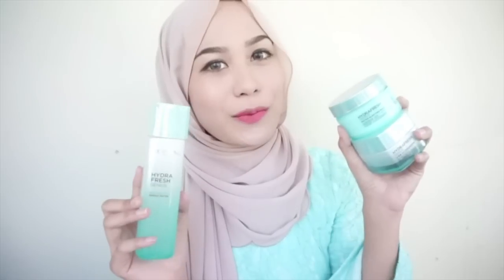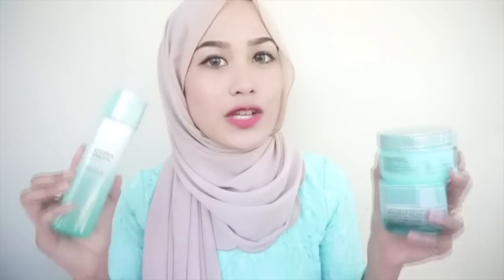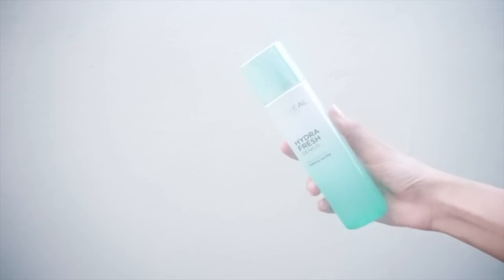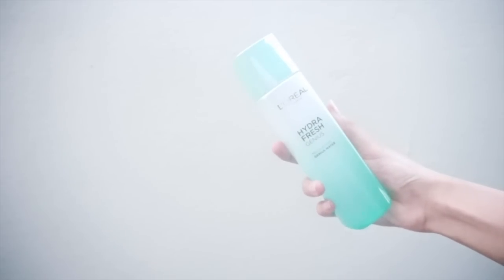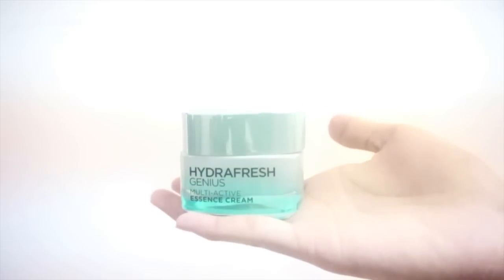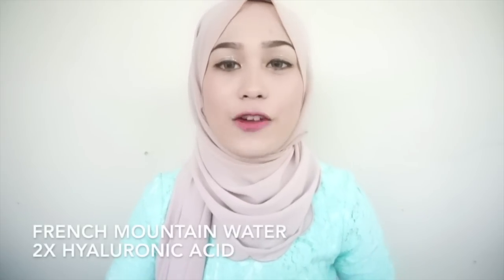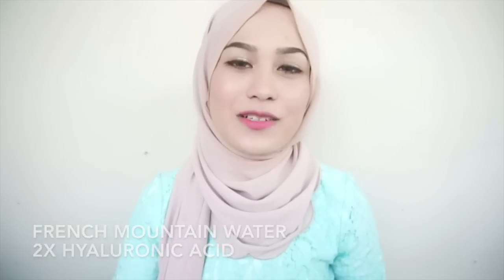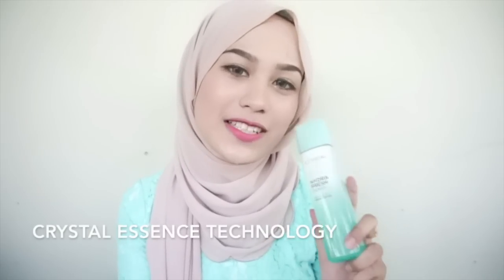SKIN HYDRATION! | L'Oreal Paris Hydrafresh Genius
Raya is just in few days, if you want your skin to stay hydrated and moisturised all day long, here is one option for you!

Products mentioned :

 LOREAL PARIS HYDRAFRESH GENIUS

- Hydrafresh Genius Water , RM 34.90
- Hydrafresh Multi-Active Cream , RM39.90
- Hydrafresh Water Bursting Mask , RM47.90

Get your Hydrafresh range from your nearest pharmacy or by Hermo via this